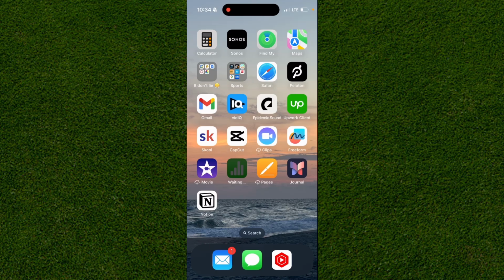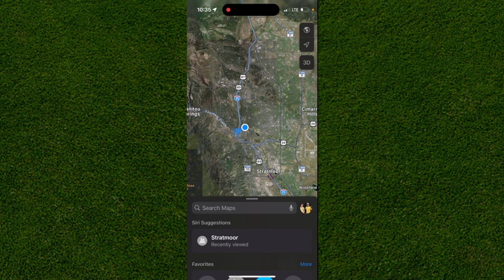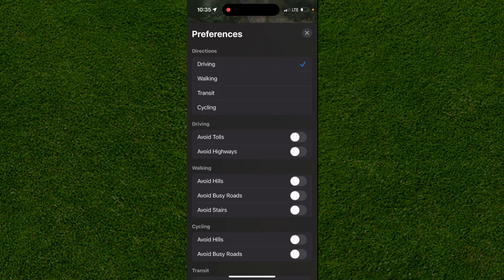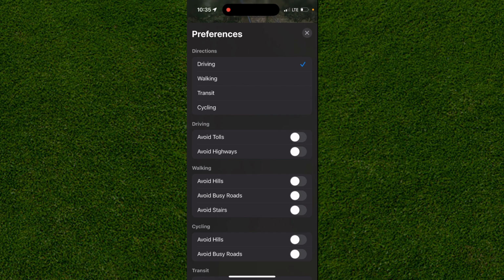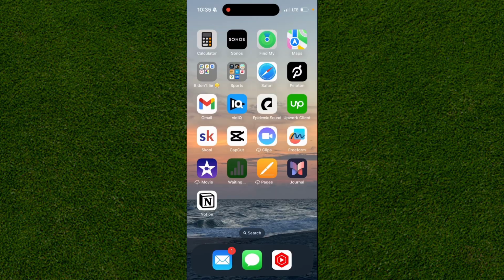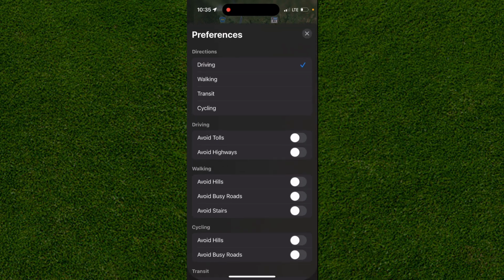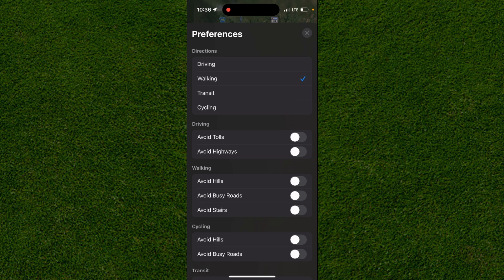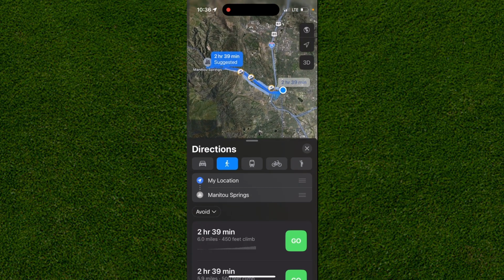How To Turn On Tolls In Apple Maps (UPDATED 2026)